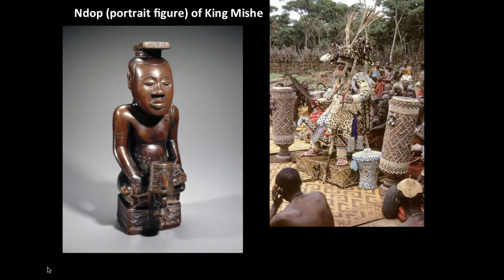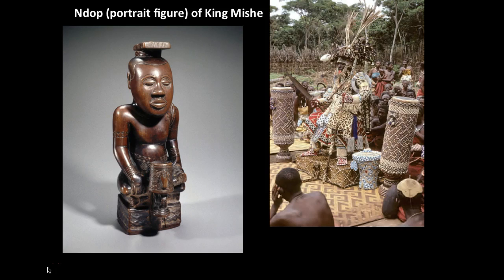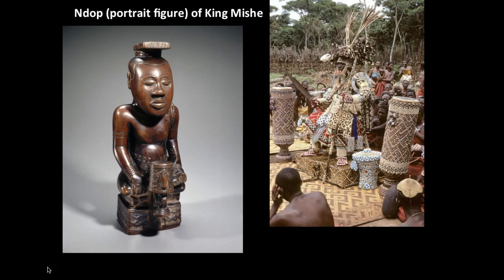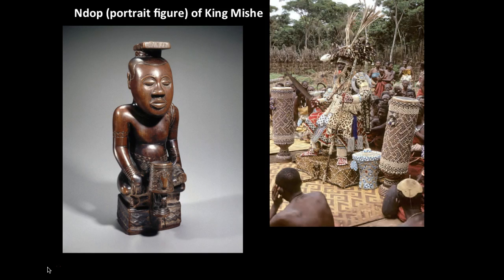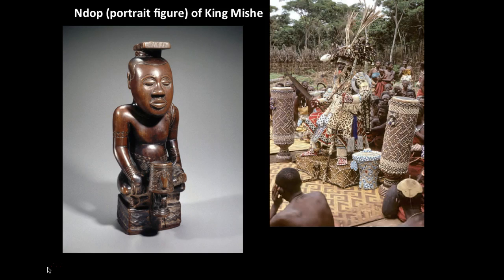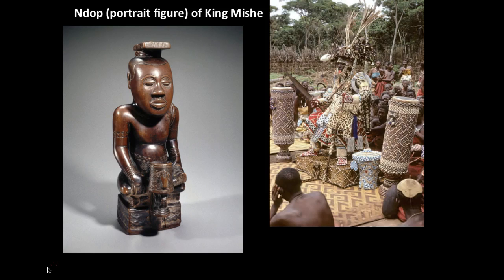(Ndop )portrait figure) of King Mishe ]